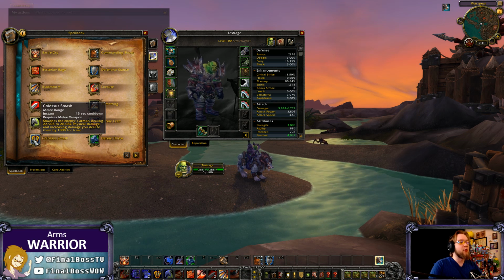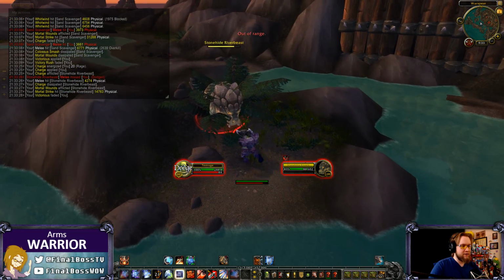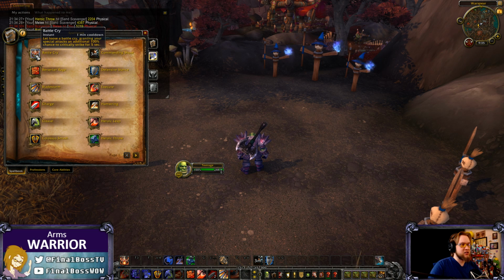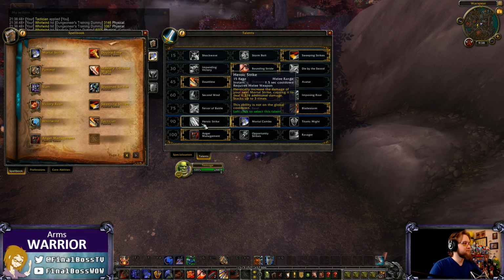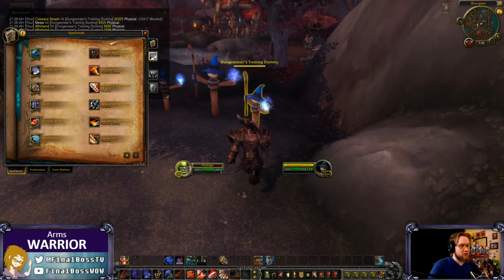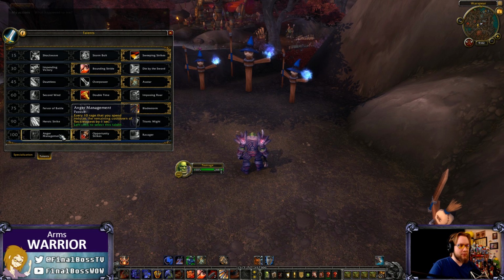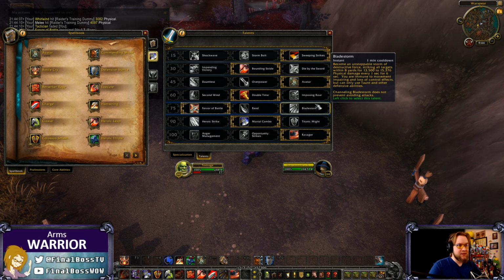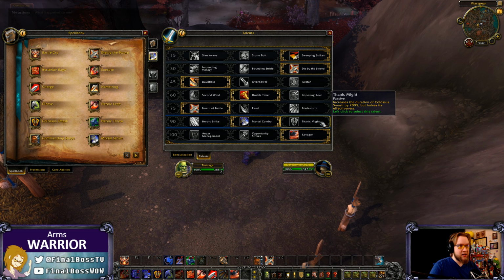FinalBossTV - WoW LEGION Beta | Arms Warrior [1st Pass]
Bay's summary after 3~Hour Live Testing of the Arms Warrior.
An overview of changes, talents, animations. No Artifact. Alpha/Beta Legion version 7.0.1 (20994)

► Don't miss the Live Show or Bay's personal streams!
You can earn our Loyalty Currency "MoltenCoins" by watching
the Live Show & by also hanging out w/ our Hosts!

to turn your MoltenCoins into stuff from our official DesignByHumans Store! For Free!
Well, internet points.